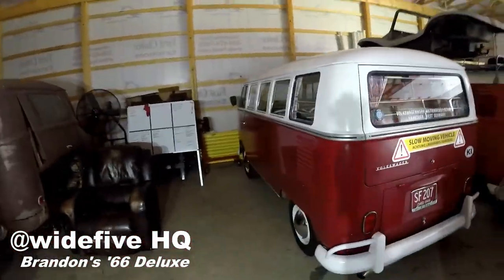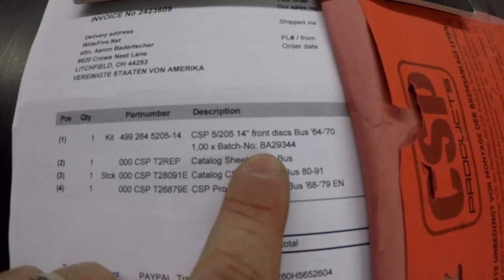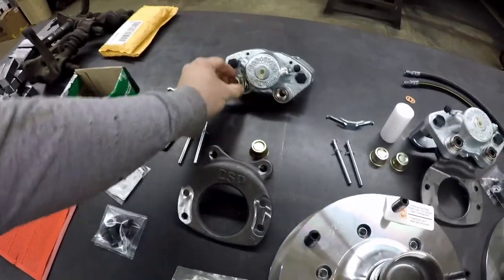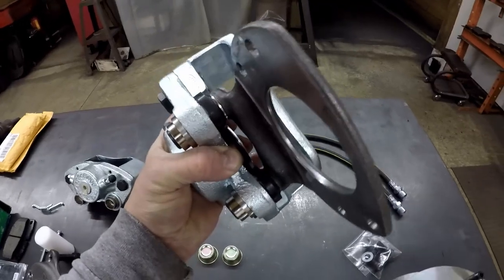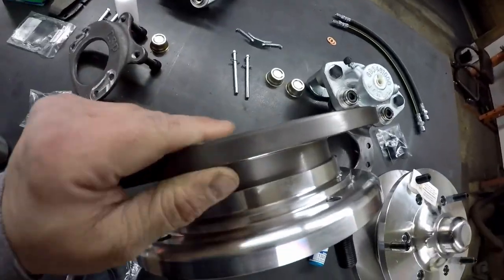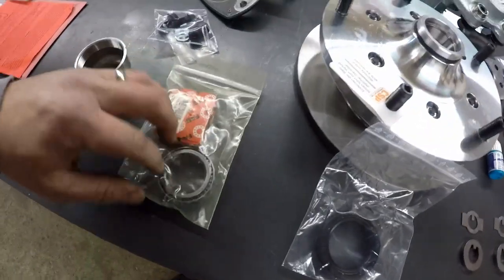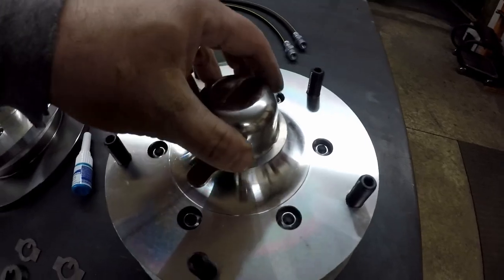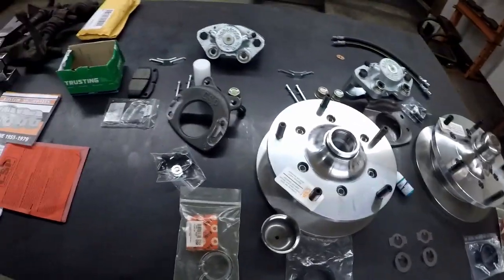CSP VW Split Bus Disc Brake Kit Unboxing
Unboxed some CSP Wide Five Split Bus disc brakes for Brandon's '66 Bus.

I hope to grow this channel to help inspire people to get out and drive their VW's!

If you have any questions, please don't hesitate to ask!

I'm here to help with your VW project/driver or really anything I have experience with. No BS from me, If I can't help I'll let you know, but will be able to point you in the right direction.

Stay Rad!
Aaron